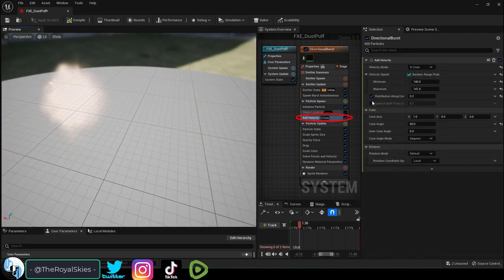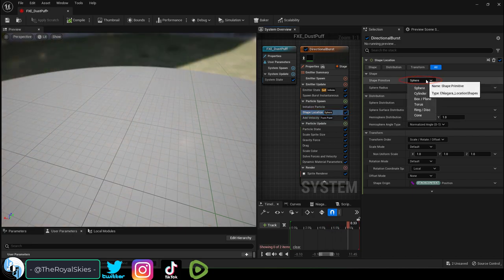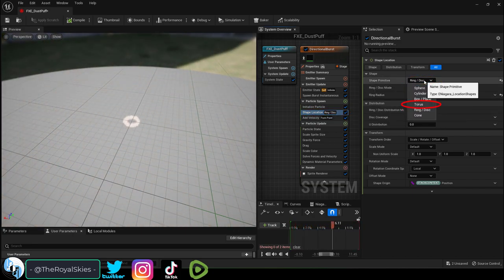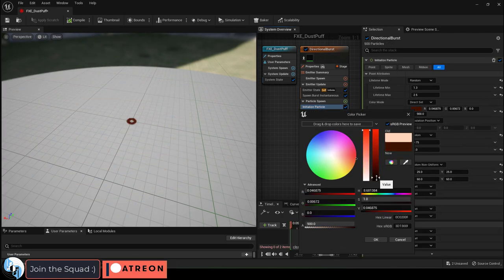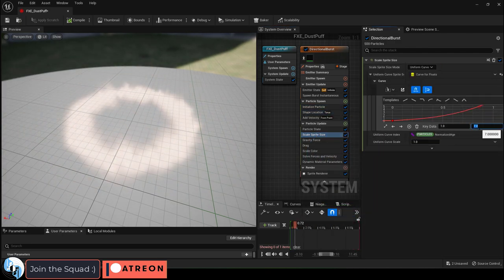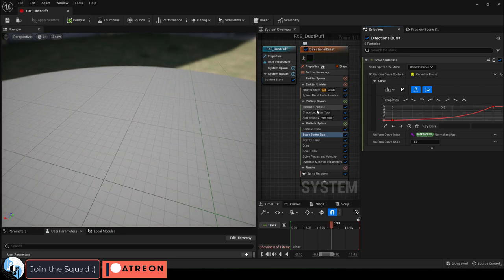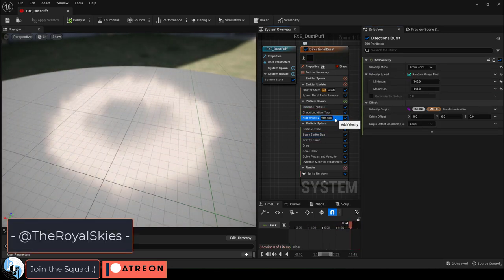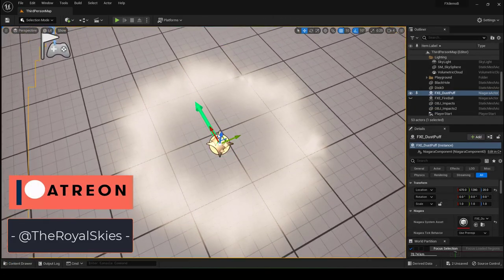Unreal5 Niagra VFX: RING Shaped Particle Patterns -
Here's how you spawn UE5-Niagra particles in the shape of a ring in 60 seconds-!!